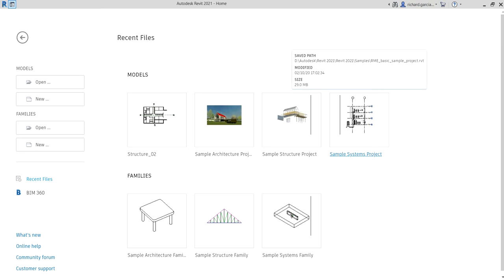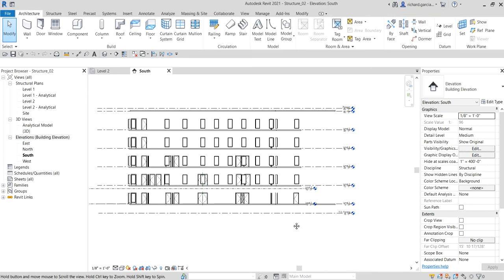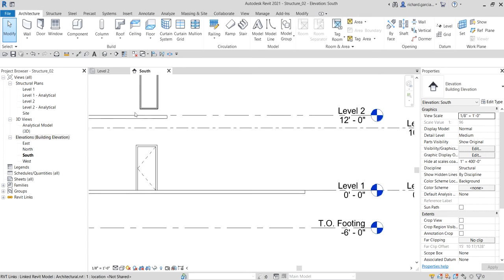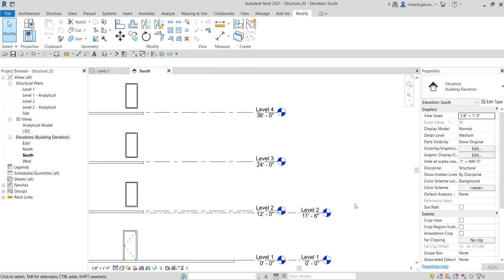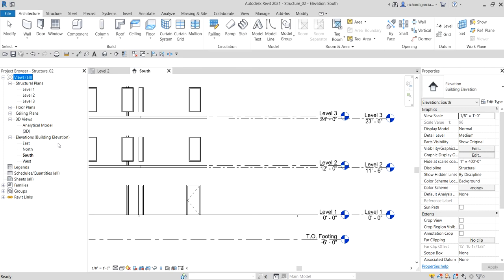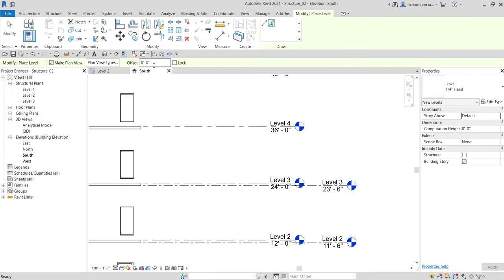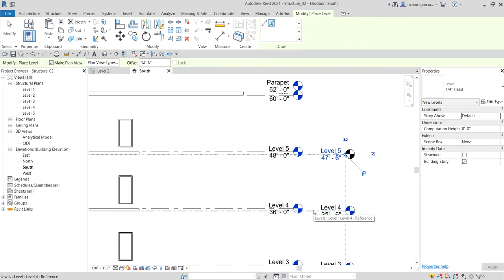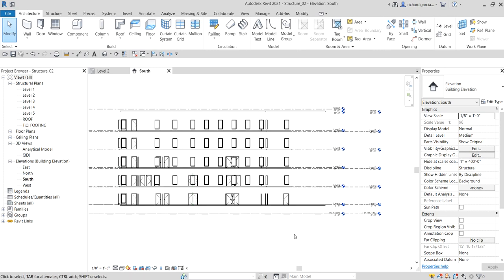REVIT STRUCTURE 2021 - STEP BY STEP TUTORIAL 2 - CREATING LEVELS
First of all, thank you to Mr Eric Wing. I have learned these lessons from him, very excellent and kind instructor. All the credits are to him for having these wonderful teachings.